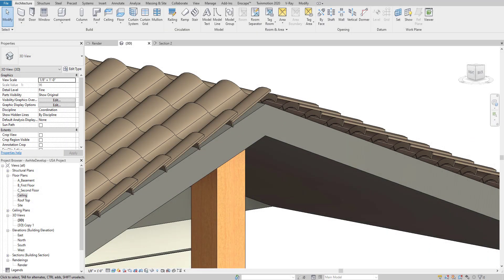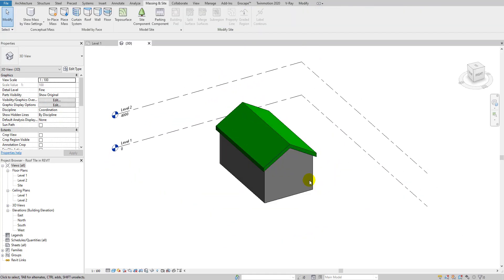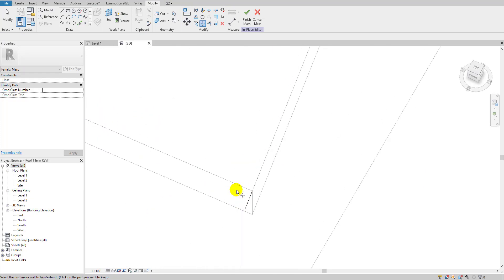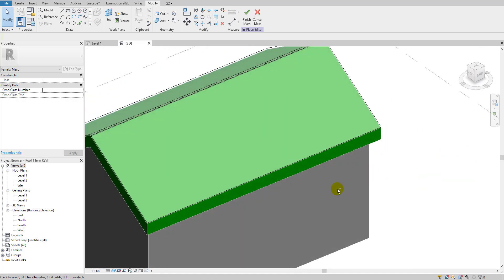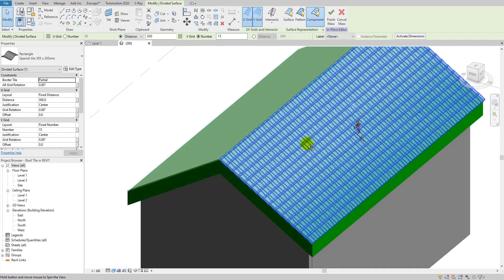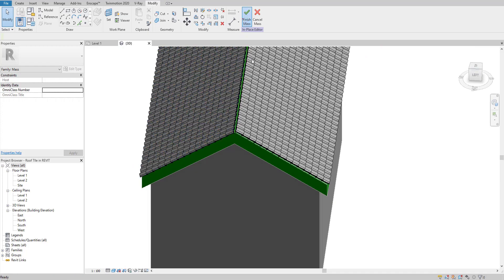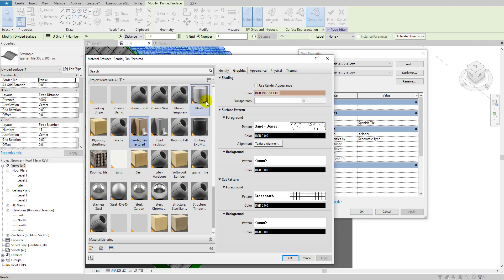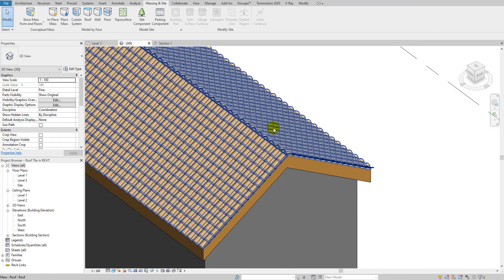How to create Roof tile in revit | Spanish Roof Tile In Revit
In this video, I will teach you How to create a Roof tile in Revit.

Let's dive in and transform your BIM experience together!